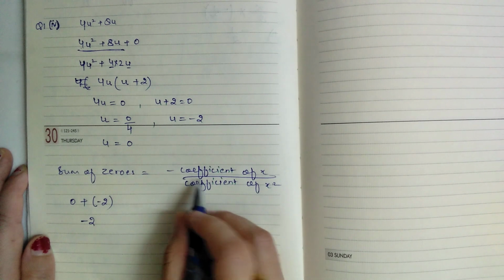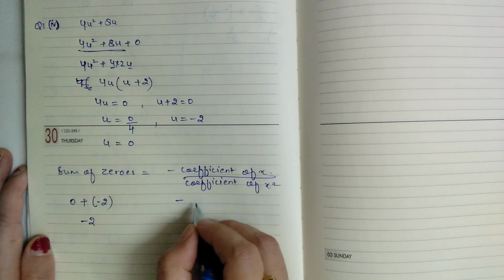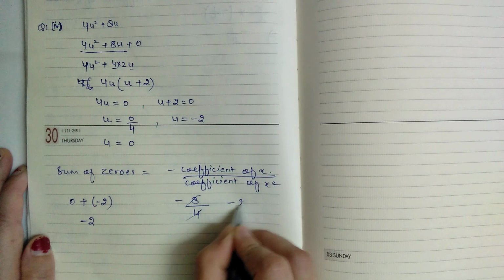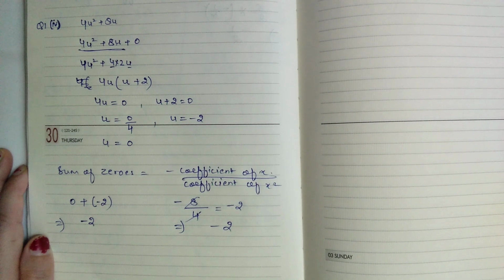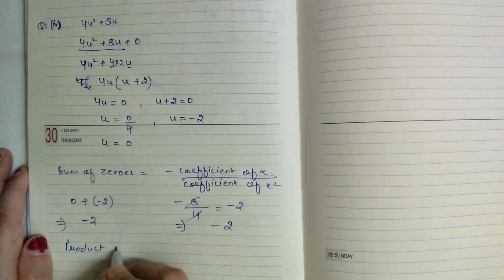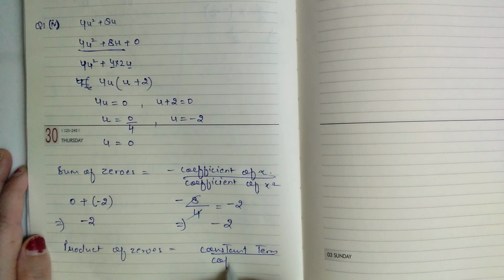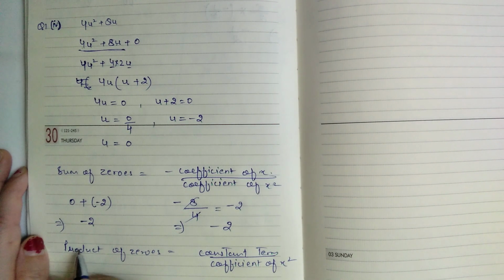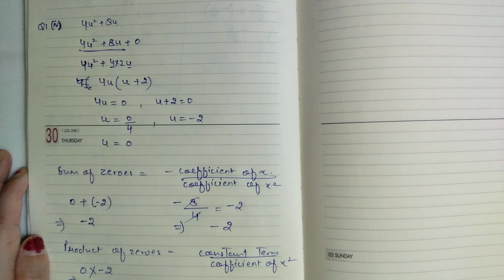Maths Class 10th Ncert Chapter-2 Polynomials Q-1(iv)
You can watch class 9th videos of ncert maths solutions in playlists